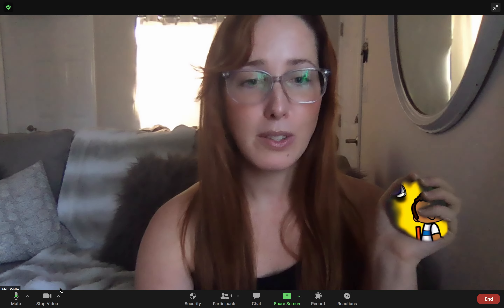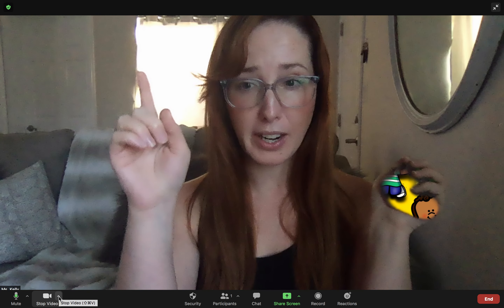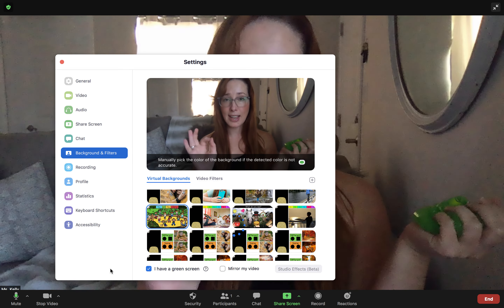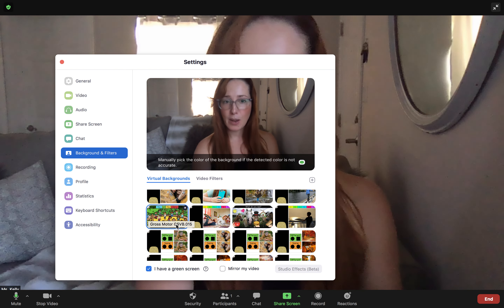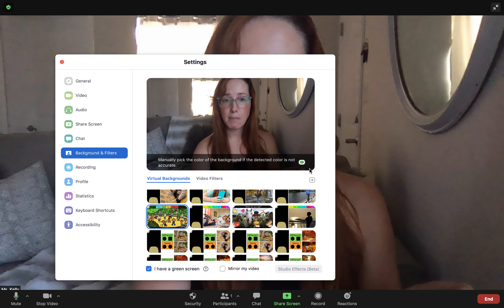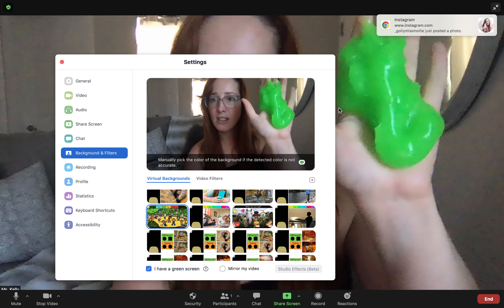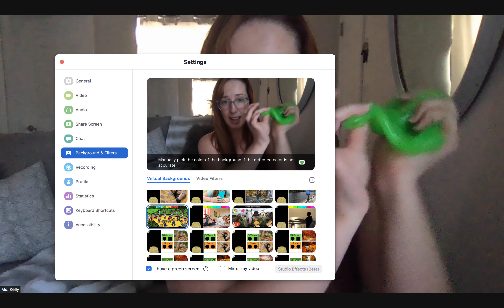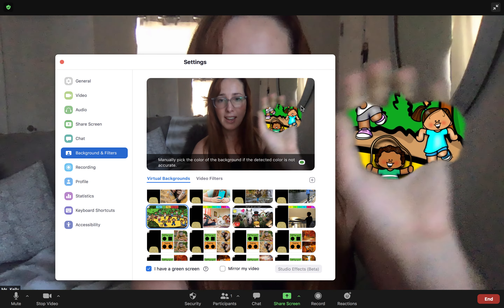Green Screen Speech Therapy: How to use MAGICAL Slime!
Why should. you be using SLIME in your virtual speech therapy sessions?!
Because kids will LOVE the way it moves!

This magical slime is going to reveal all the interesting things you've got hidden in YOUR living room. your students are going to be on the edge of their seats!

FOR SLPs and SLPAs - BROWSE MY CREATIONS:

GREEN SCREEN
Growing Bundle - all you could ever need for green screen speech therapy"

Articulation Cues - pair with ANY tele therapy activity!

BOOM CARDS™
Preschool Boom Card Screener for Speech Therapy:

PRINTABLES:
Speech Therapy Playing Cards for older kids:

Follow my stores for discounts and freebies!

FOR CREATORS:
Browse my ENTIRE clip art collection: